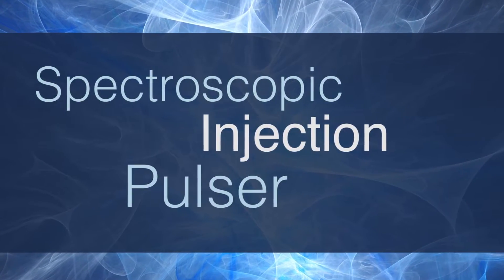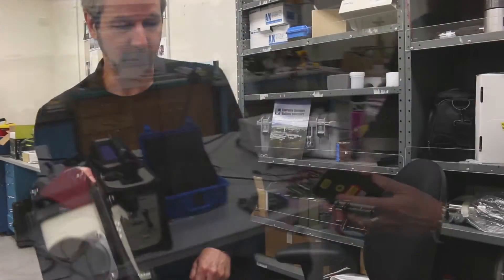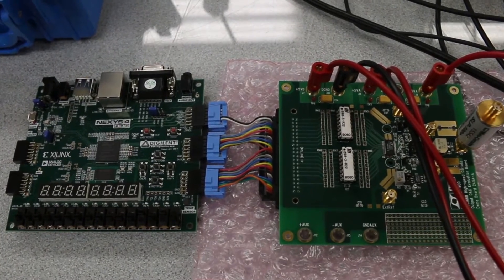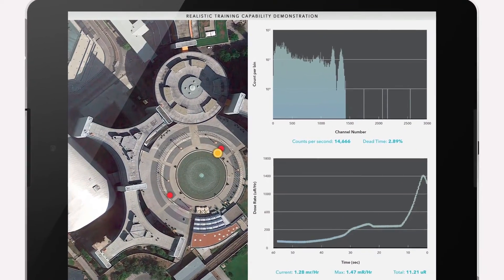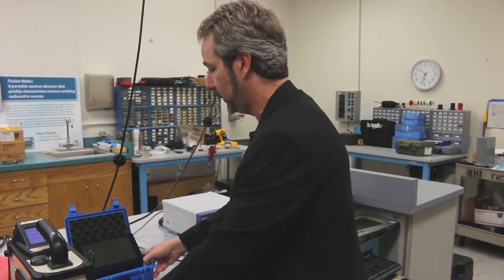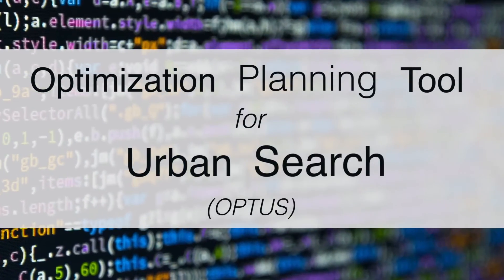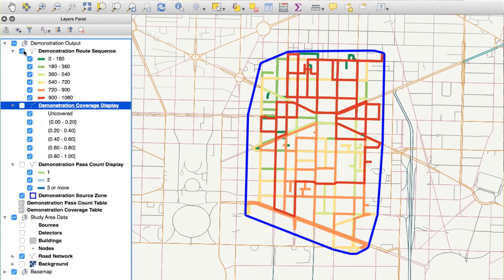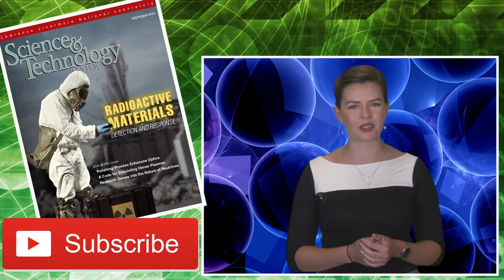S&TR Preview: Radioactive materials detection and response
Advanced technology and more realistic training go together to improve searches for and responses to radioactive materials. Read more about them in this month's issue of Science & Technology Review (S&TR): str.llnl.gov.